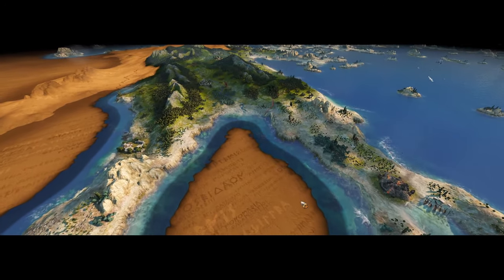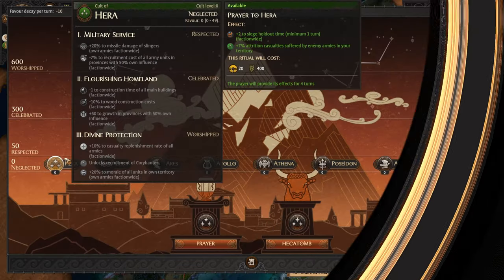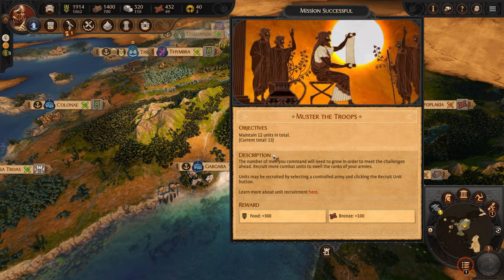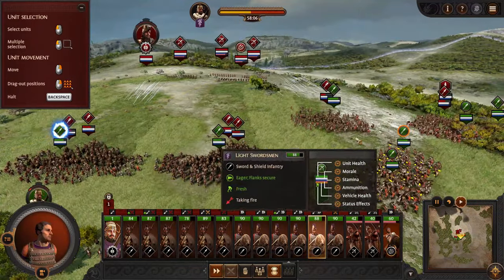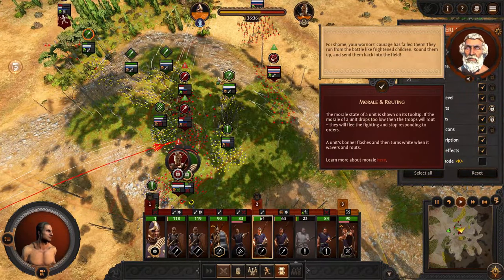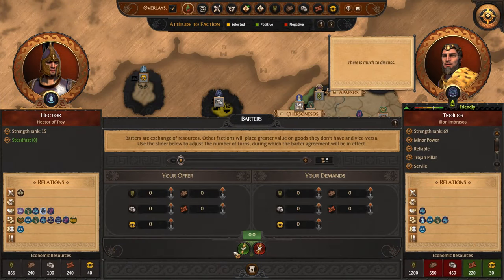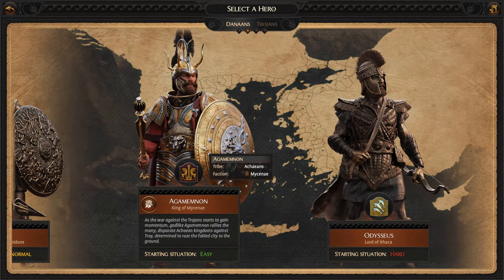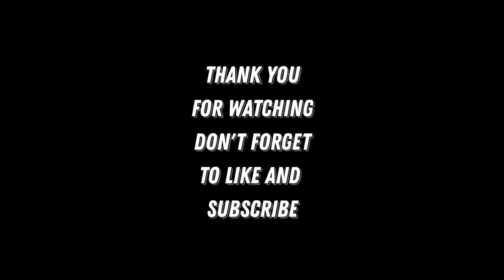🏹 What’s new in Total War Saga Troy? It's Free* has Gods & Heroes no creatures and lots of resources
In this short overview of everything that is new in Total War Saga Troy. I show off the bronze age gameplay, unit roster, the god pantheons, diplomacy, trade, buildings, battles, new five different resources are much more using the Troy faction and Hector, champion Prince of Troy, his class being the epic defender.

I explain the new 5 resource system(food, wood, stone, bronze and gold), how to trade them, show units in battle as well as hero mini battles, how to please Gods and gain powerful bonuses and buffs for your faction.

🥇Battle Tutorial and Combat Guide for Troy A Total War Saga Hector vs Achilles | Basic Tactics #1

🏅Siege Battle Tutorial for Troy A Total War Saga Menelaus vs Paris | Army Guide | Basic Tactics #2

💡How to get more Wood for construction in Troy A Total War Saga Campaign Tips & Tricks Guide #1

*A Total War Saga: TROY will available via the Epic Games Store from the 13th of August 2020 and later on Steam in summer 2021. But only if you claim it in the first 24 hours after release on the 13th of August 2020! Use this link:

Total War Saga titles take the grand strategy and real-time battles of a core Total War game and channel them into an intense flashpoint of history, letting you experience and ultimately determine the outcome of pivotal moments in history when the future of entire nations hung in the balance.

WHAT IS AMAZONS?
Amazons is a DLC for A Total War Saga: TROY that will also come out in September 2020 – what’s more you can grab Amazons entirely for FREE if you’re a Total War Access account holder.

Having all the depth, features, and mechanics of a major era Total War game, Total War Saga titles offer a comparable number of factions, heroes, and settlements to their core counterparts as well as hundreds of hours of gameplay potential.

Total War Saga titles are our chance to think differently in our designs, often leading to new ideas, mechanics, and perspectives that go on to influence future era titles.

In this legendary age, heroes walk the earth. Yet it takes only a single impulsive act to spark a conflict that will shake the world. Audacious Paris, prince of Troy, takes beautiful Helen from her palace in Sparta. As they sail away, Helen’s husband, king Menelaus, curses her name. He will bring his errant wife home – whatever the cost!

King Agamemnon, wide-ruling lord of finely-walled Mycenae, hears his brother’s call. He summons Achaean heroes from far and wide, among them swift-footed Achilles and Odysseus of the silver tongue. The Greeks set course for Troy, towards inevitable war and slaughter. For there, on the battlefield before the great city, legends will be born…

TROY is the latest Total War Saga title; inspired by Homer’s Iliad, it focuses on the historical flashpoint of the Trojan War, evolving the series with new period-inspired features.

Through Total War’s unique blend of grand, turn-based empire management and spectacular real-time battles, Troy explores this epic conflict from both the Greek and Trojan perspectives – peeling back the layers of myth and legend to reveal the realities that may have inspired them.

Experience the events surrounding the era-defining Trojan War, brought to life as never before. Realize your legend as one of eight iconic heroes. Dive into a character-led narrative drama and overcome your antagonists. Build your empire through strategy, statecraft, diplomacy and all-out war, as you conquer this vast and striking recreation of the Bronze Age